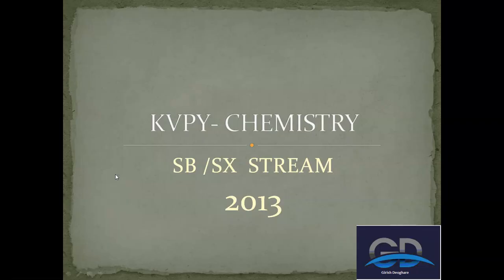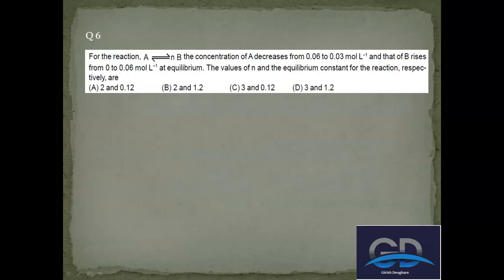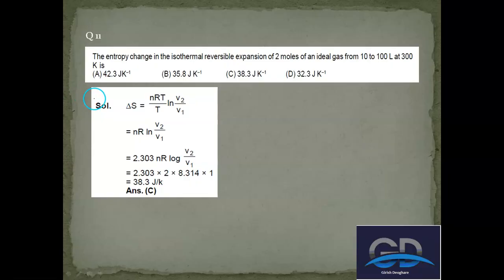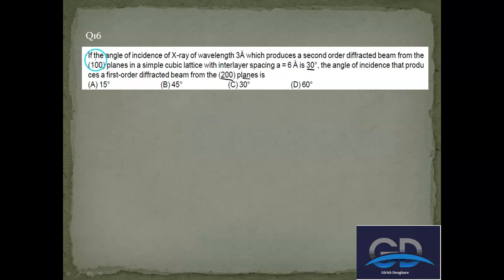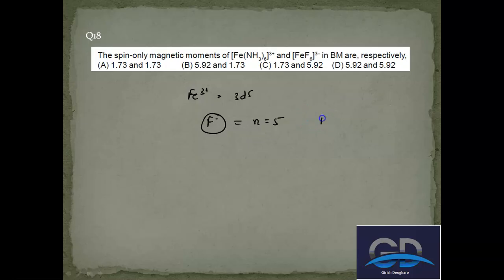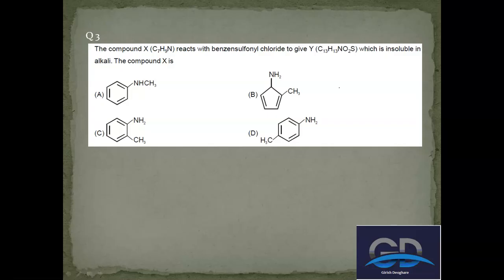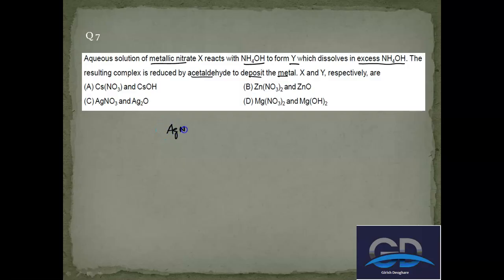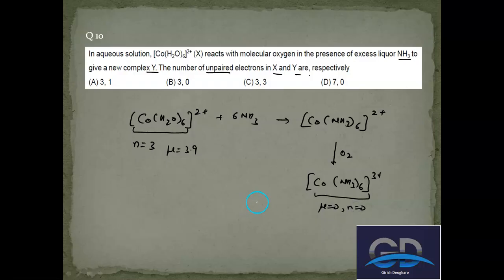KVPY Chemistry 2013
kvpy sx/sb stream 2013